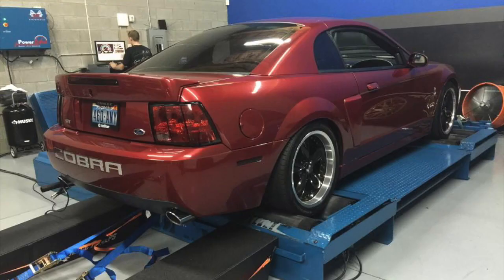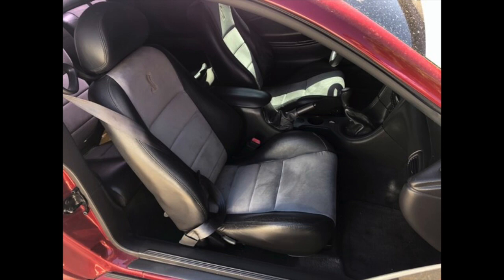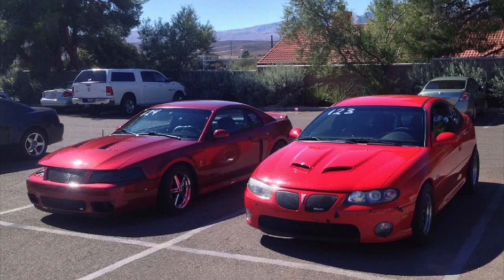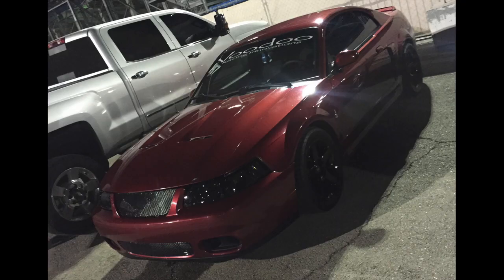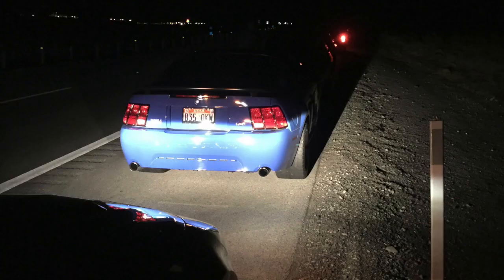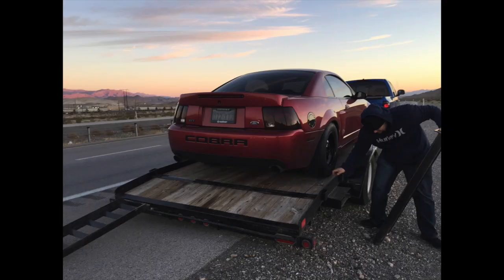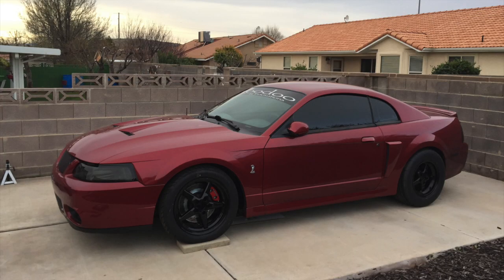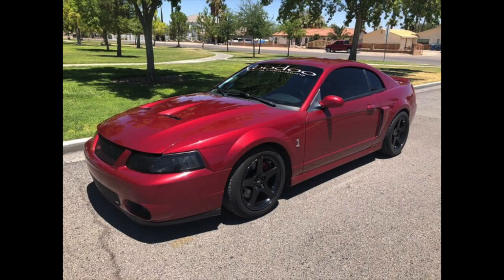2003 terminator cobra story theft recovery stolen and melted piston